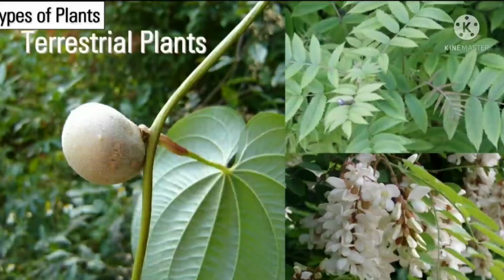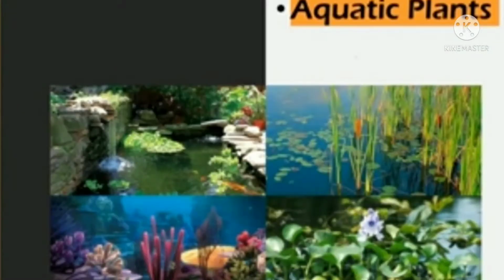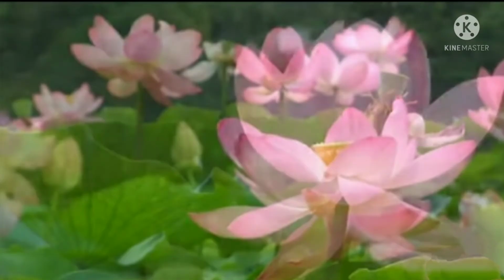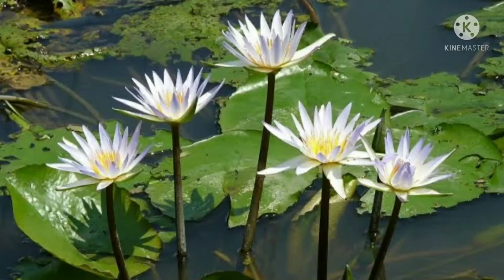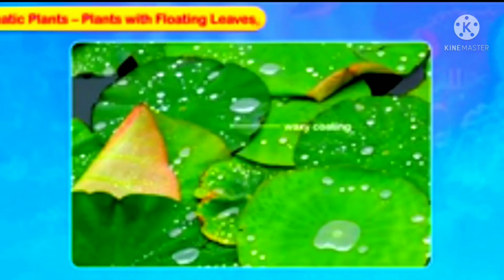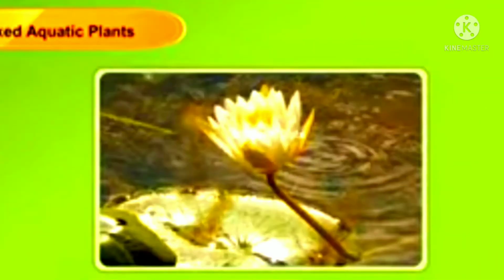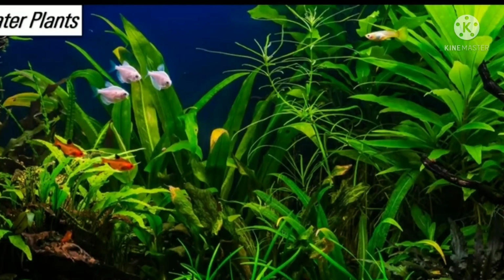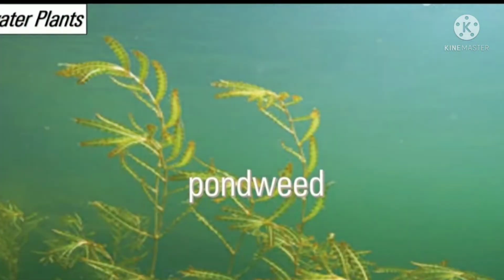Grade 4, Science, Lesson:7, How Plants Survive (Part 2) Date:04-10-2021